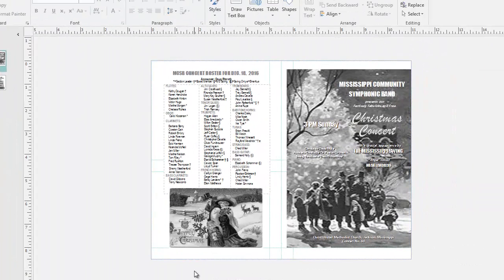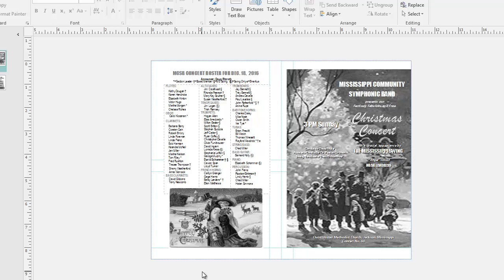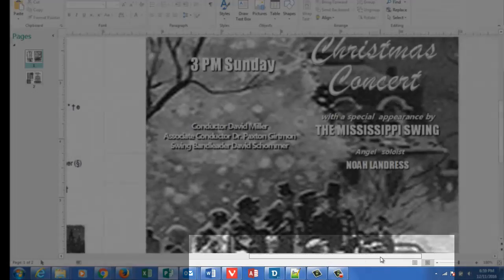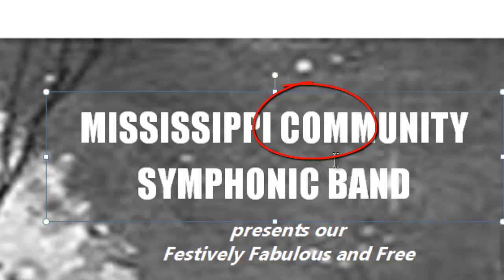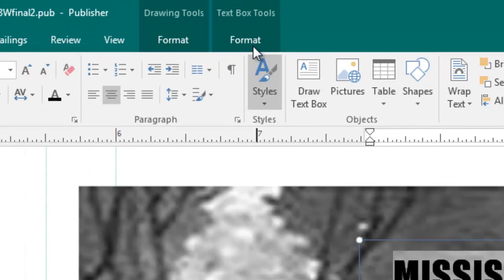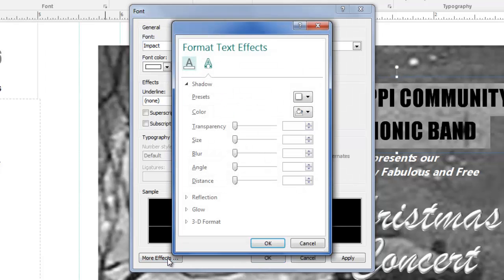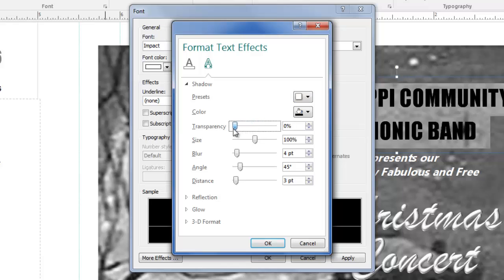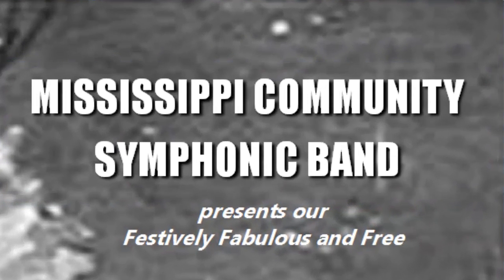Adding Dropshadows to Text in MS Publisher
This short video shows you how to add drop shadows to text in Microsoft Publisher.